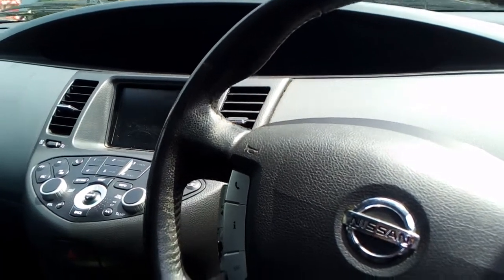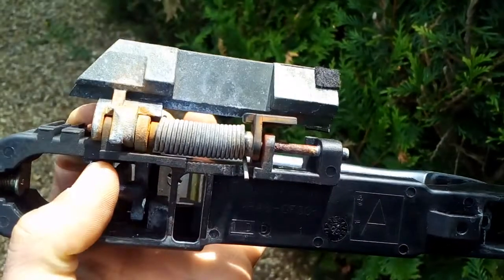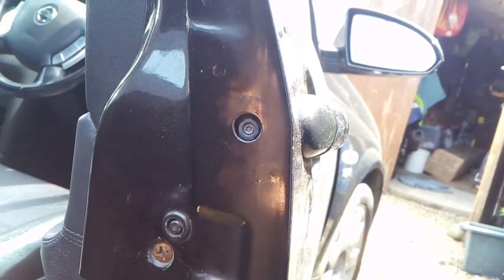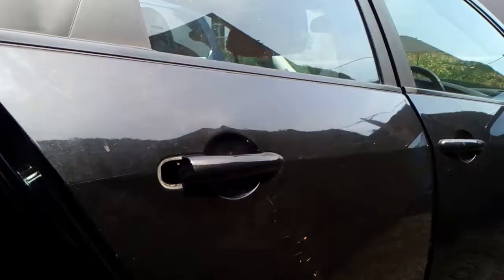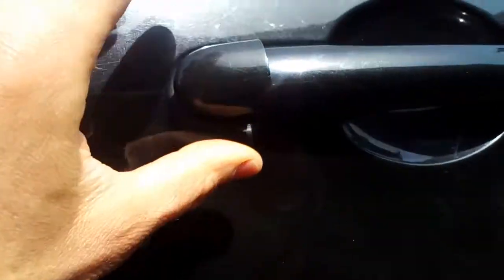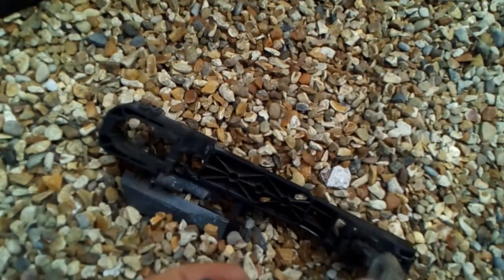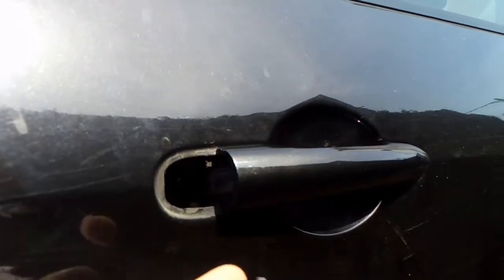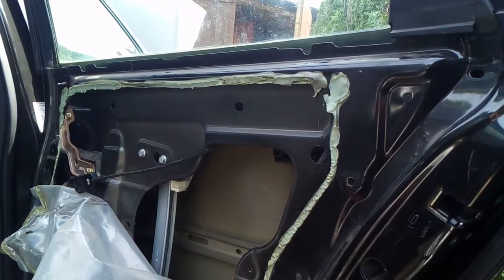How To Install Replace Broken Outside Front Door Handle 2001-07 Nissan Primera P12 klamka zewnętrzna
I will show you how to repair, install, fix, change or replace a broken or snapped off Exterior / Outside door handle. This video is applicable to the Nissan Primera P12

Demontaż i montaż Klamki Zewnętrznej Nissan Primera (Demontaż, wyjęcie, wymiana)